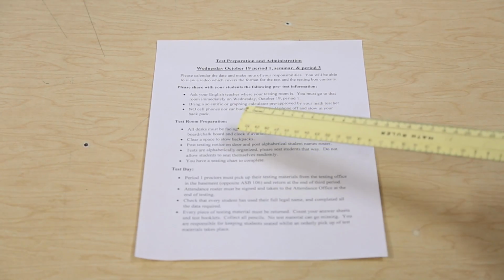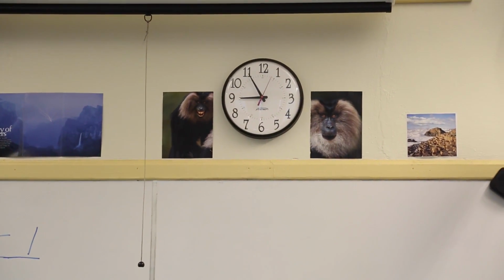PSAT Video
Santa Barbara High School Student Video News Report